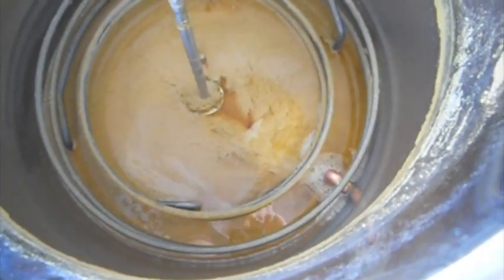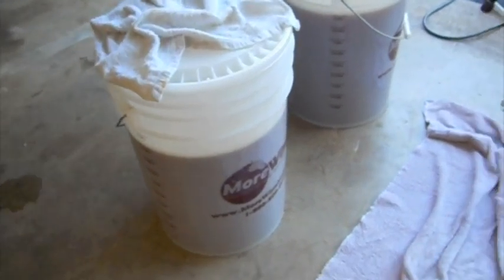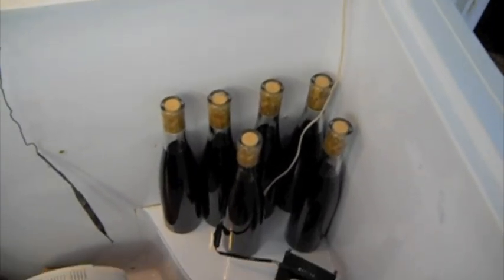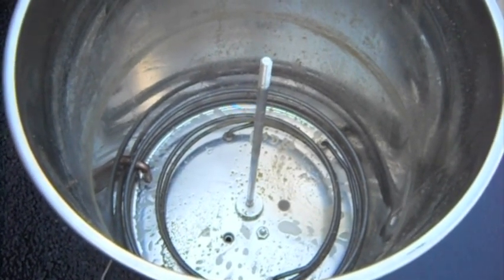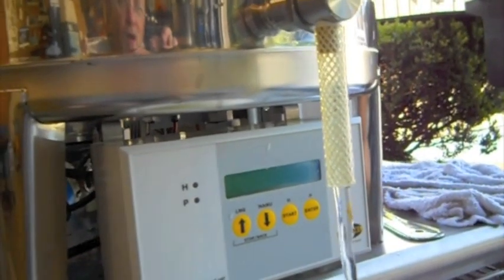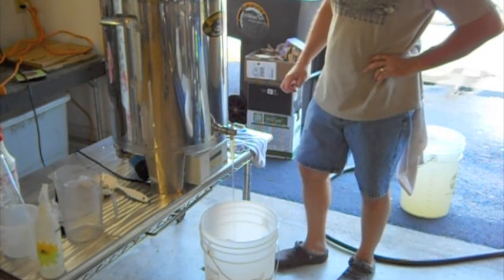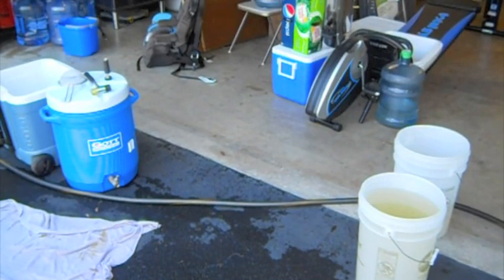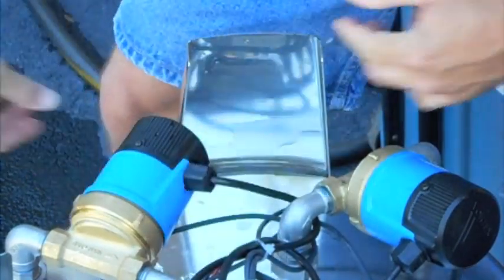First Brew on the Speidel Braumeister Brewmaster part 5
Winding down.